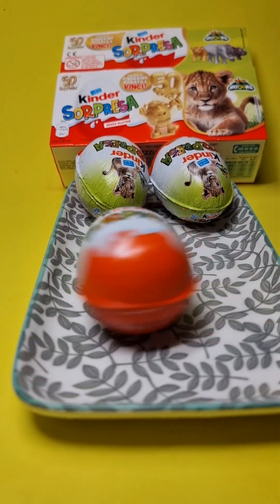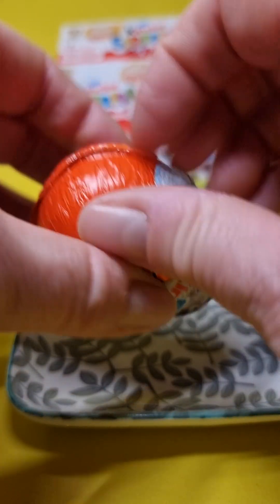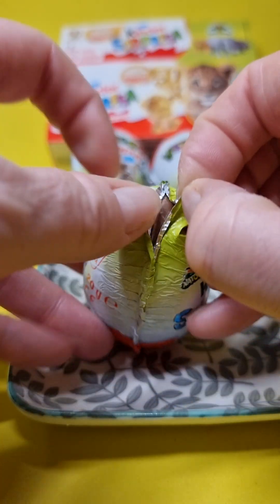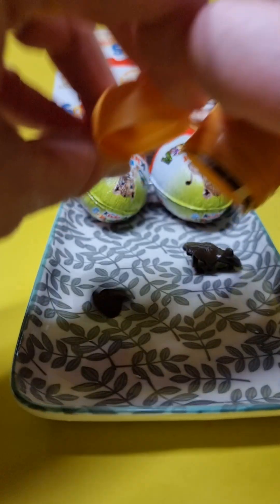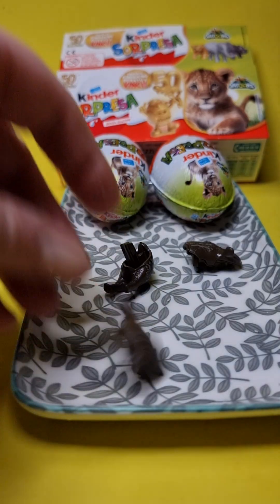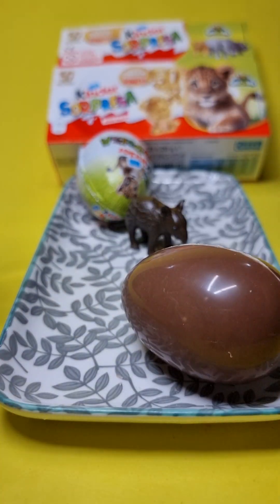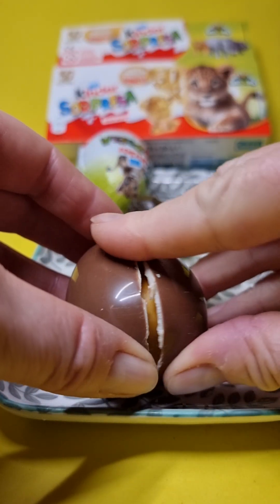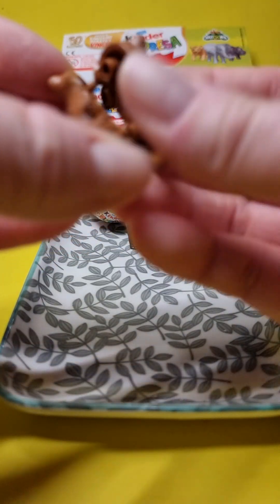ASMR Ovetti 🟤⚪ Kinder con Sorpresa 🎁 Natoons ✖️3️⃣: 🐗🐿️🐧